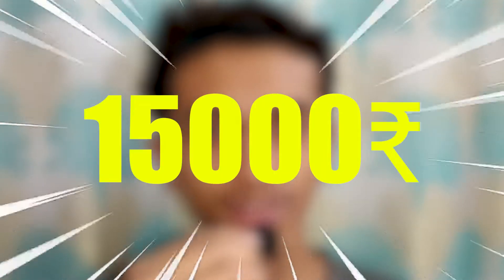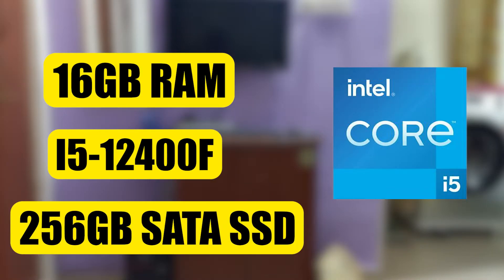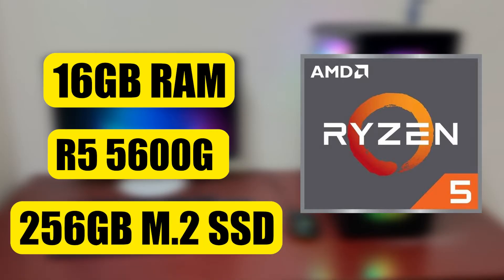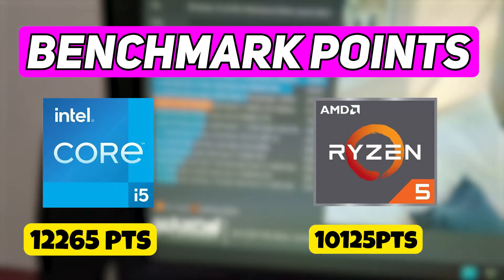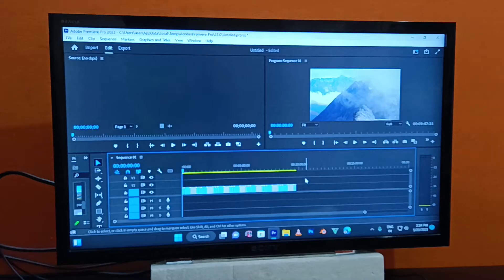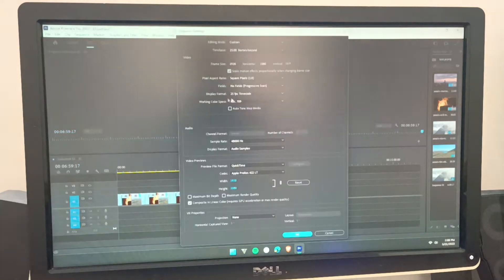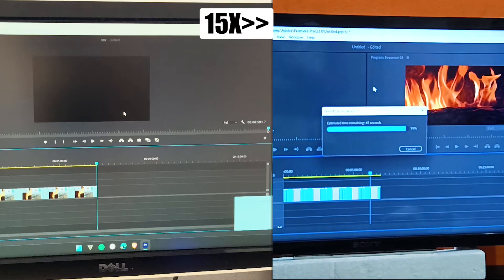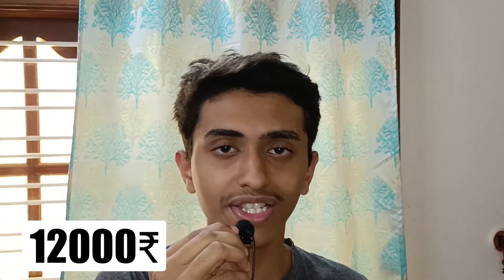Intel i5-12400 Vs Ryzen 5 5600G Which One Should You Buy ? For Gaming, Editing& Benchmarks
i5-12400 or Ryzen 5 5600G Which One Should You Buy ? | Detailed Comparison Gaming, Editing ?

This video is of comparision between Intel i5-12400 vs Ryzen 5 5600g processors.The Intel i5 12400 and Ryzen 5 5600G are two of the most popular mid-range processors on the market. Both processors offer great performance for gaming and productivity, but they have different strengths and weaknesses.

The Intel i5 12400 is slightly faster in single-core tasks, while the Ryzen 5 5600G is slightly faster in multi-core tasks. The Intel i5 12400F also has a lower TDP, which means it consumes less power and produces less heat.

In this video, we'll take a closer look at both processors and compare their performance in a variety of tasks. We'll also discuss their pros and cons, so you can decide which one is right for you.

Please check some of my videos